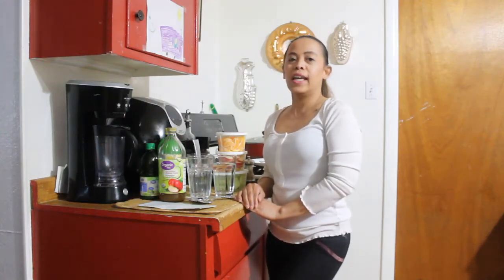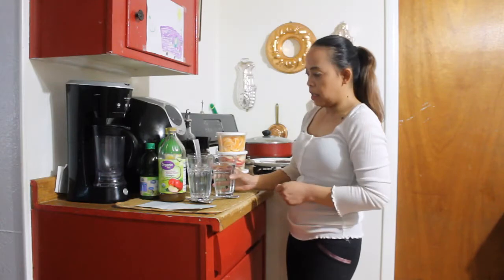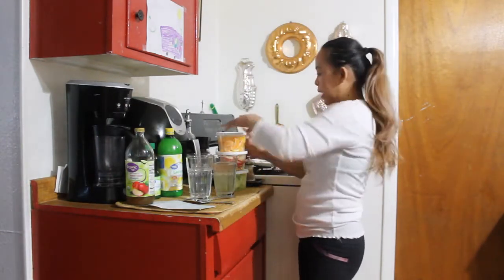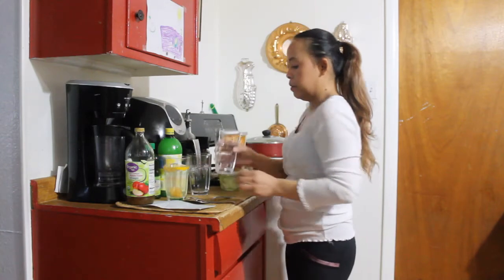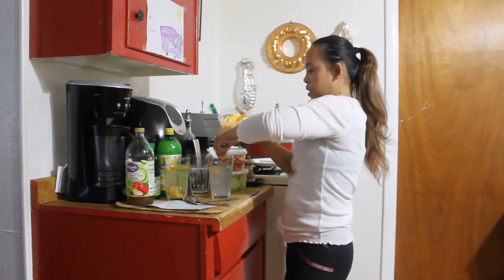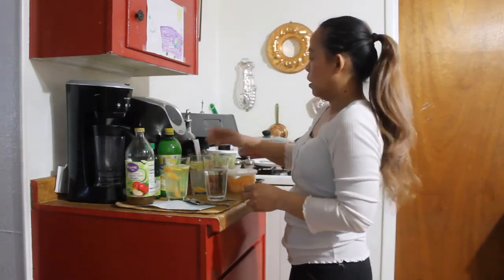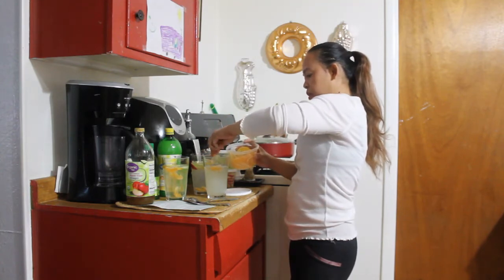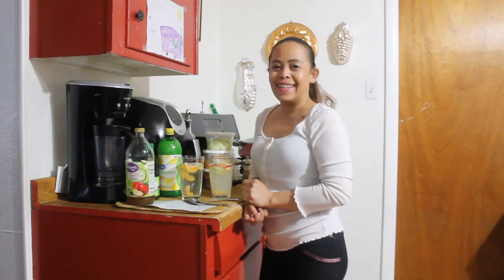Detox Water Recipe. Its good for your health and help lose weight. Must watch!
Detox water is said to have many health benefits, including:
Weight loss.
Toxin removal or detox.
Balancing the pH of the body.
Better digestive health.
Boosting immune function.
Improving mood.
Increasing energy levels.
Improving complexion.